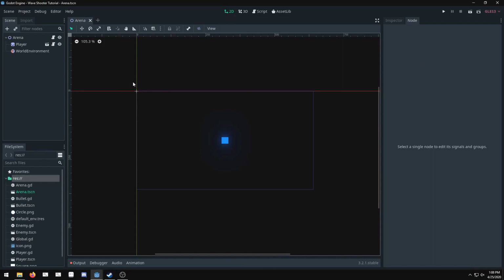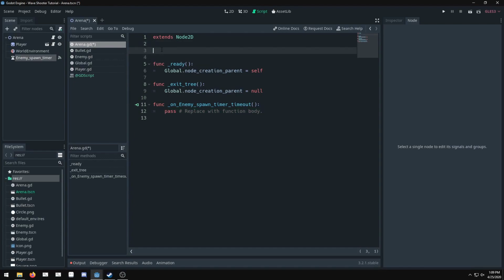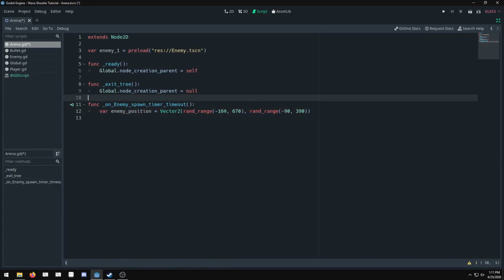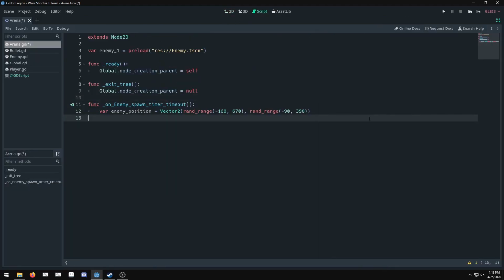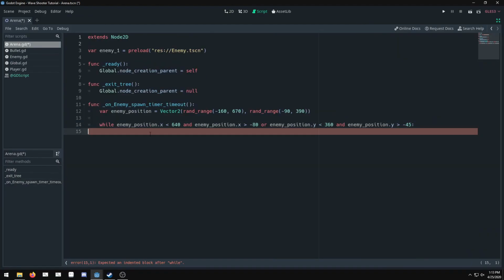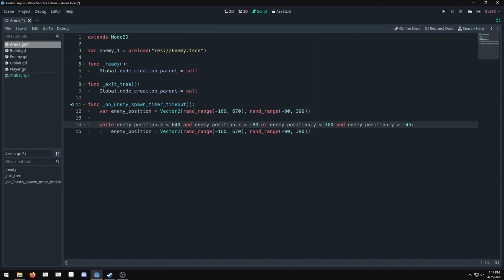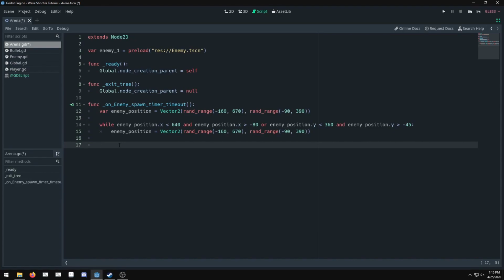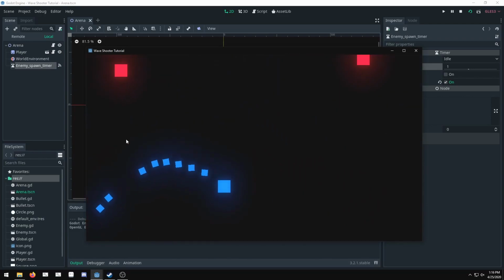Godot 3 Wave Shooter Tutorial #4 - Enemy Spawning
In this tutorial series we will be building a simple wave shooter from the ground up. I am going to do my best to explain every concept. I'll set up the game in a way where it can be easily expanded upon.

If you want to see more from me you can find it on my Twitter

0:00 - Intro
0:26 - Instance Time
0:52 - Setting up Enemy Positions
1:54 - Explanation on Enemy Positions
2:49 - Setting up the While Loop
5:25 - Finishing Enemy Spawning

6:16 - Outro